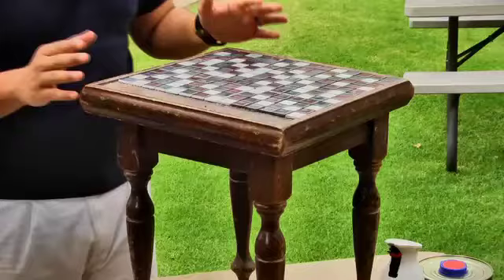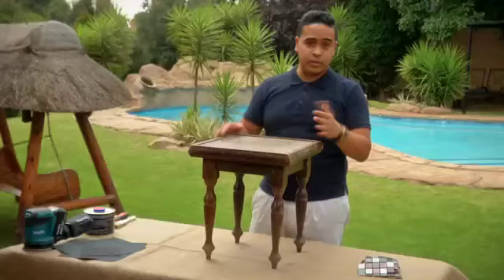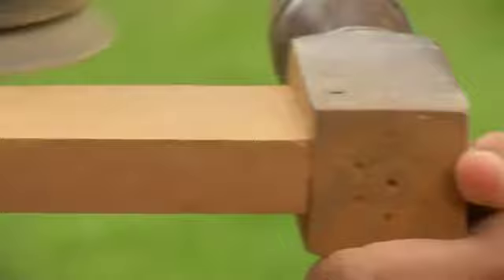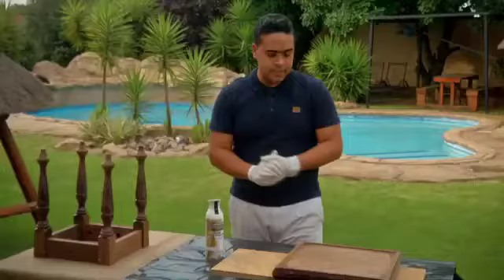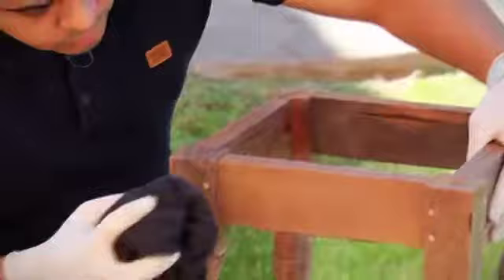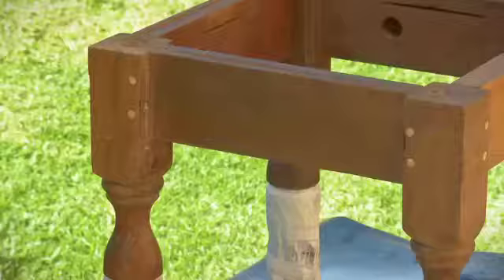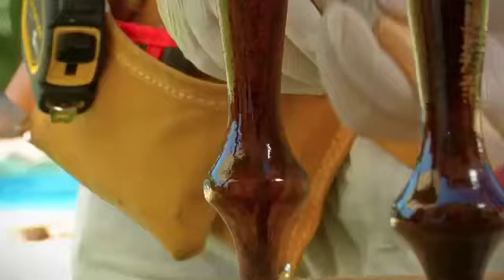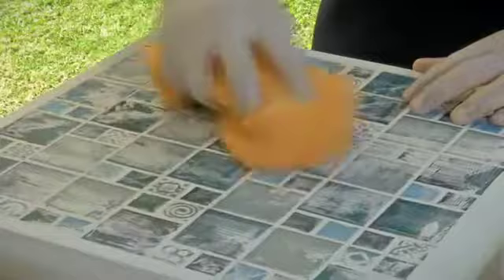Home Made Easy Episode 10 - Part 2: DIY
Restoring wooden furniture is really rewarding, as wood has the amazing capability to be replenished. An old forgotten piece can often be brought back to life by using some sandpaper and a wood preservative.
Reviving an old wooden side table

Materials
Old furniture piece: e.g. coffee table
Sandpaper (180g)
Paint stripper
Wood glue
Cloth rags
Wood filler
1x White spray paint can (built in primer)
Painter’s tape
Mineral Turpentine
Mosaic tiles
Mosaic tile adhesive + grout

Tools
Sander
Safety eyewear
Safety dust mask
2x clamps
Paint scraper
Paint brush

Steps:
1. Prepare the table by removing any lose objects attached to it - e.g. mosaic tiles.
2. Inspect the table for any damaged areas that will require repair or require strengthening and determine if restoration is possible or paint is in order.
3. Apply paint remover to remove any old paint and varnish in order to restore the wood to its original condition. Follow the relevant product instructions and scrape off using a paint scraper.
4. Once all the paint is removed and cleaned off, give the exposed wooden surface a wipe using mineral turpentine.
5. Locate and fill all the gaps and cavities in the wood with wood filler to ensure a smooth end result.
5.1. TIP: Be sure to use a similar colour wood-filler if you intend to stain or varnish the wood. A different colour wood-filler will show through the stain.
6. Once the glue and wood-filler is dry, 180g sandpaper can be used to smooth off the wood surface.
7. Using a combination of restoration and paint techniques;
7.1. Apply a dipped paint technique to the legs and table top.
7.1.1. TIP: Ensure painters tape is used to get a crisp clean line around each leg.
8. Secure the mosaic tile in place using mosaic tile adhesive.
9. Look out for a mosaic adhesive that doubles up as grouting.
10. Once the mosaic adhesive/grout has dried, simply wipe the tiles clean using a damp sponge.